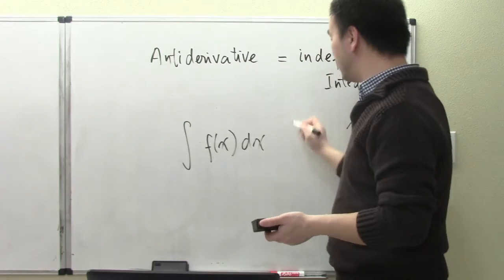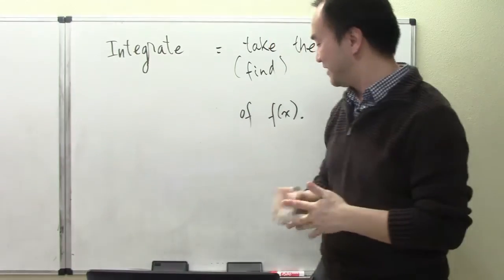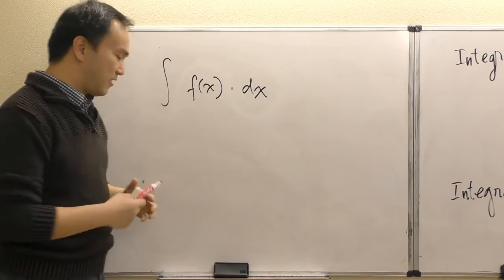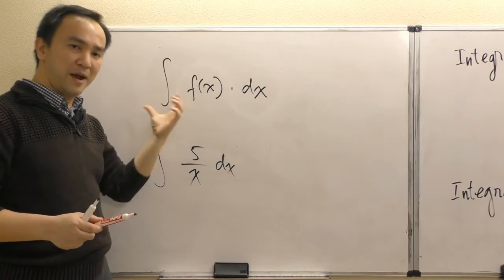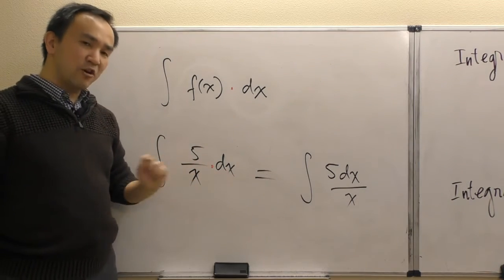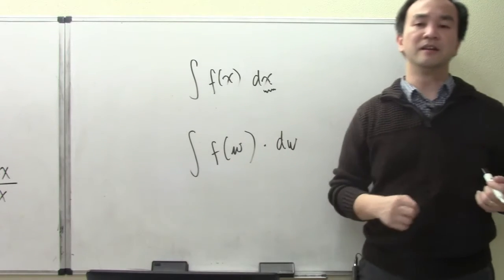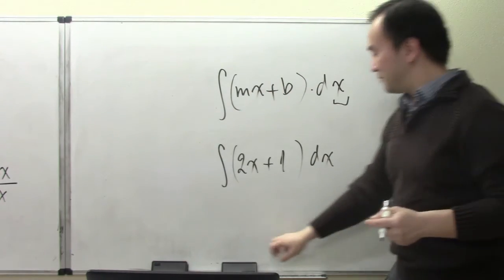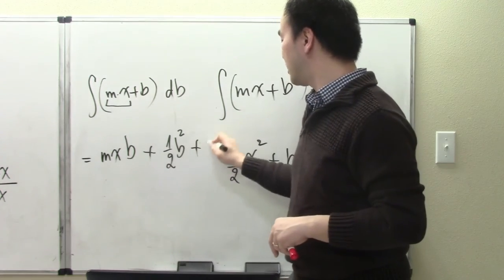002_L008: Clarifications on Integration